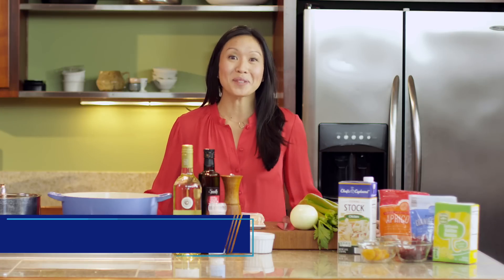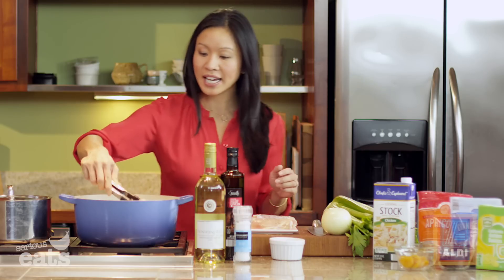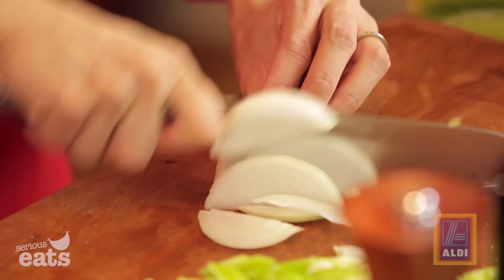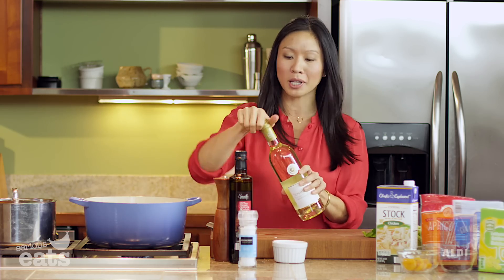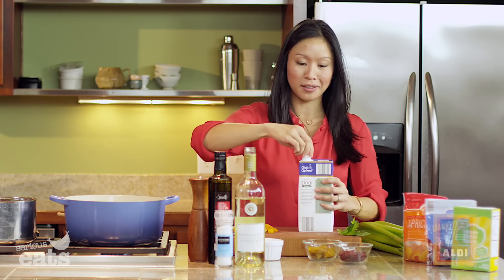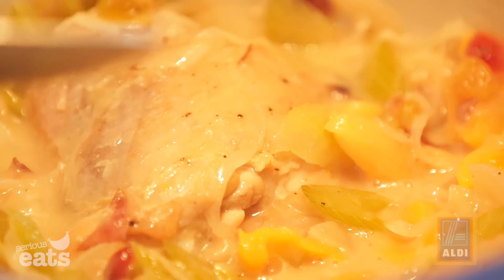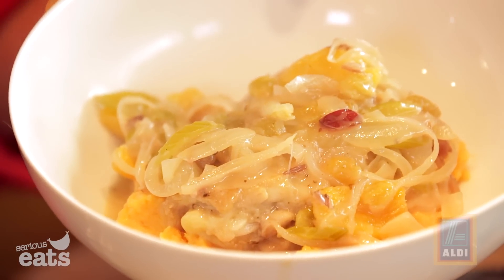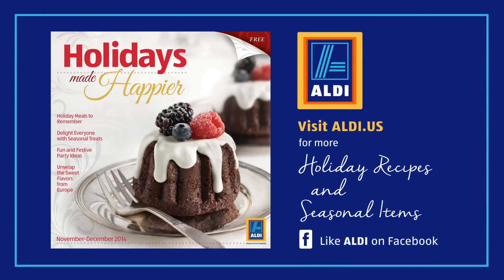Braised Chicken Thighs & Fall Fruits with ALDI and Brigitte Nguyen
When you're hosting friends and family during the holidays, you want to make something elegant for dinner. That said, the easier it is to make, the better. This recipe for succulent braised chicken thighs in a white wine sauce with dried fruits is perfect for when you want to enjoy the party as much as your guests. And best of all, the ingredients can be purchased for a great price at your local ALDI store.